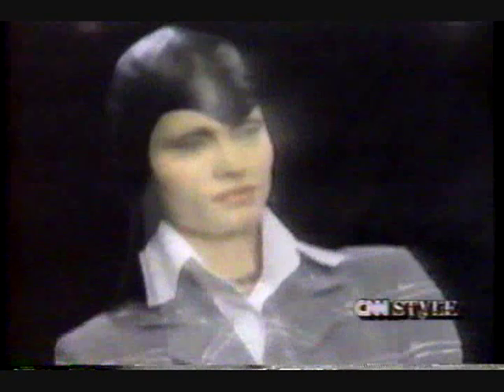Karl Lagerfeld autumn/winter 1993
Models in the show include Kate Moss, Nadege du Bospertus, Beverly Peele, Linda Evangelista, Brandi Quinones, Eve Salvail, Nadja Auermann, Christy Turlington, Kristen McMenamy, Amber Valletta, Yasmin Le Bon, Karen Mulder, and Claudia Schiffer.